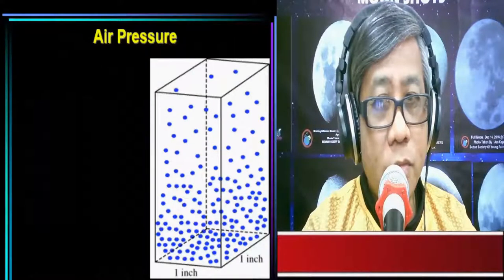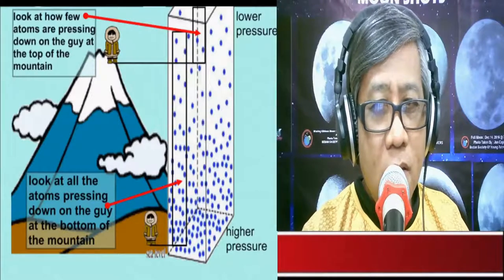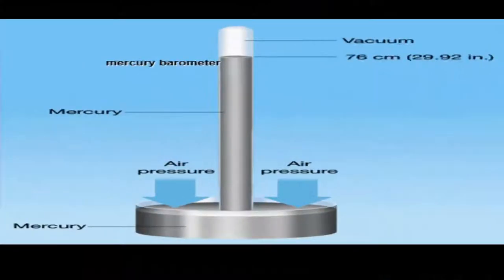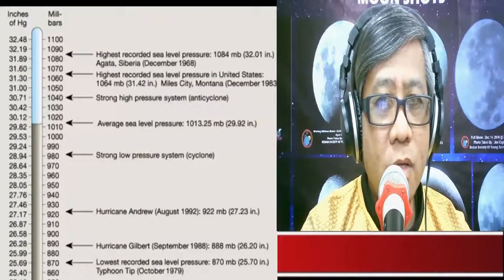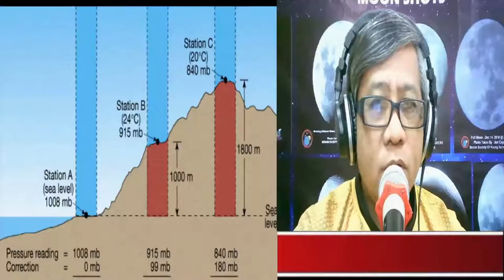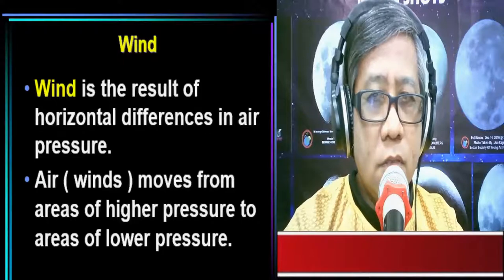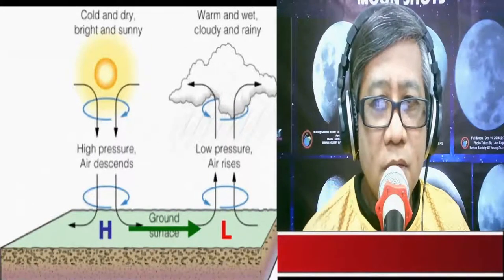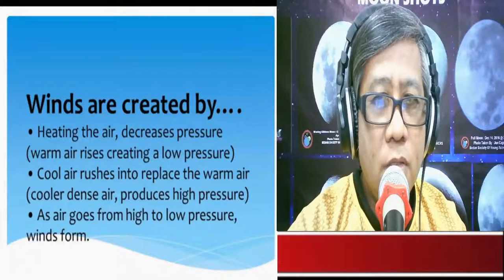BAKIT PAG MAY "LOW PRESSURE" AY MAULAN?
BAKIT PAG MAY "LOW PRESSURE" AY MAULAN?" to be explained by Prof. Jun Cajigal of the BEDAN SOCIETY OF YOUNG ASTRONOMERS San Beda University-Manila. Watch and Learn